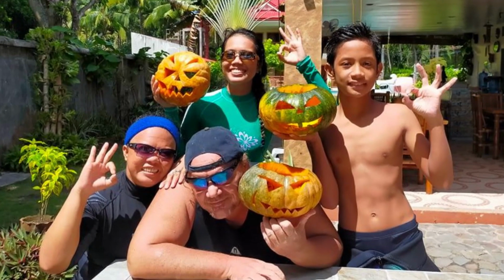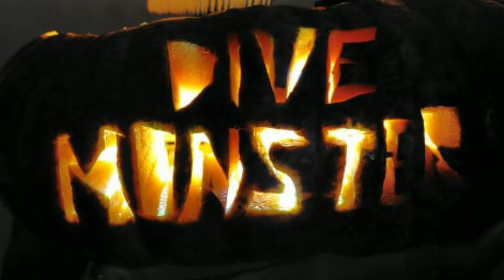Happy Halloween - Underwater Pumpkin Carving with the Dive Monsters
In celebration of Halloween, the Dive Monster Family including Mini Monster McMc joined the first annual Underwater Pumpkin Carving! Of course, we had to use squash, which is the local version of a pumpkin. But potato tomato...as long as we are able to cut it underwater and make designs.

Before we went into the water, we discussed the designs, just to do something completely different. Only Mini Monster McMc basically did what he was planning.

We stayed shallow on 4-6 meters at the Wellbeach Resort House Reef. That part is all sand, so we may have flattened some flounders a bit more, but generally tried to behave, which is rather unlikely behavior of the Dive Monster Family.

This is actually the first time any of us carved a pumpkin or squash at all !!! Let alone underwater.  It was a whole lot of fun and would probably do it again next year.

Watch the video and tell us how well we did with our carving designs!

Get your Cameras & Dive Lights now!
📷OLYMPUS Tough TG-6
📷GoPro HERO10 Black
💡SeaLife SL989 Underwater Photo/Video Sea Dragon 5000 Video Light Set
🔦SeaLife SL9901 Flex-Connect Arm